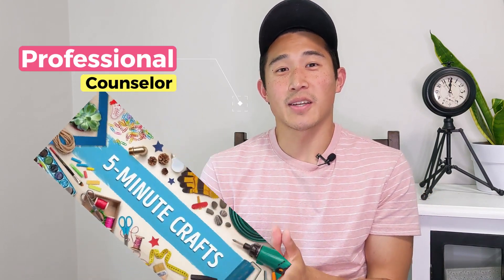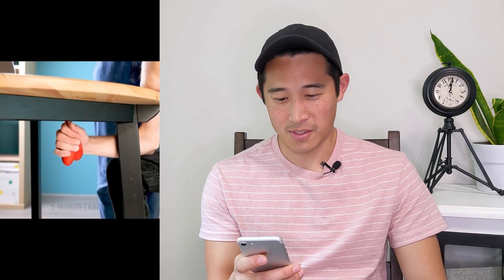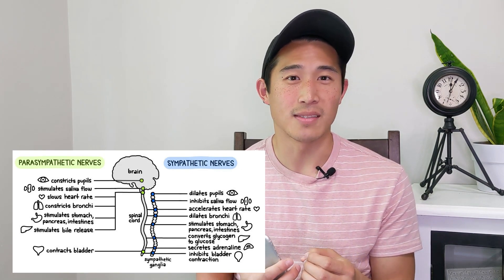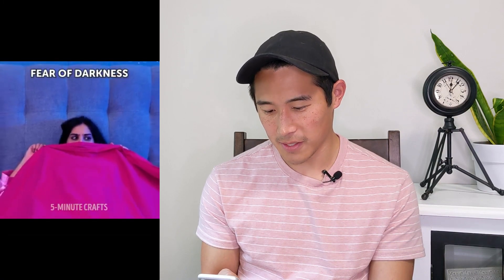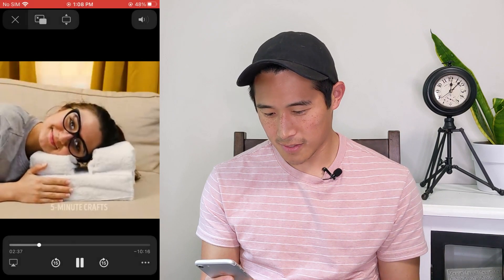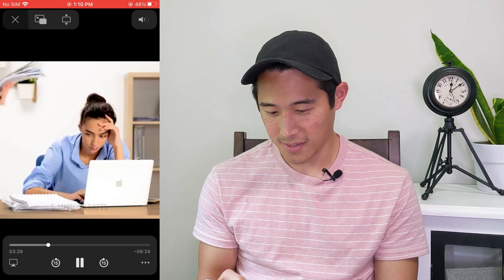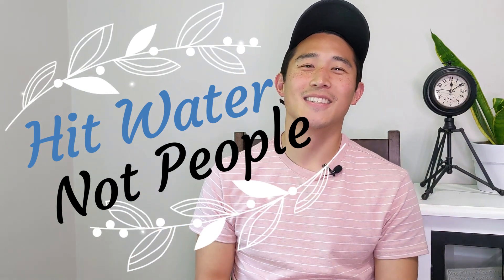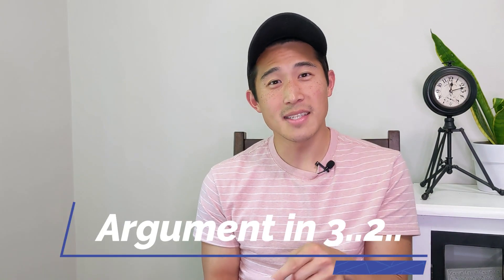Therapist Reviews Mental Health Hacks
5 Minute Crafts has done it again! Join me as I debunk these mental health and sleep "hacks," and talk about how to really move towards better mental health!

Chapters:
00:00 Intro
00:32 Stress Balls
01:12 Tired Eyes
02:01 Book Breaths
03:12 Crushing Anger
03:48 Sleep Hacks
05:11 Scandalous Sleep Hack!
06:12 Hit Water Not People
07:13 Just Sleep!
07:42 Actual Sleep Tips
08:12 Deep Breathing?
09:58 Box Breathing
10:57 Conclusion